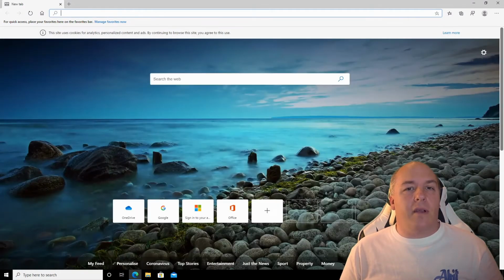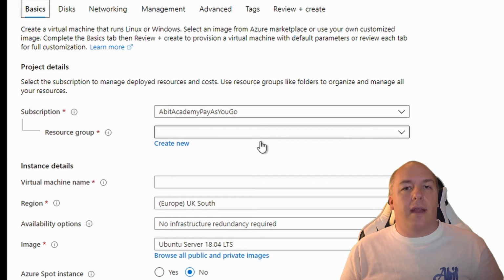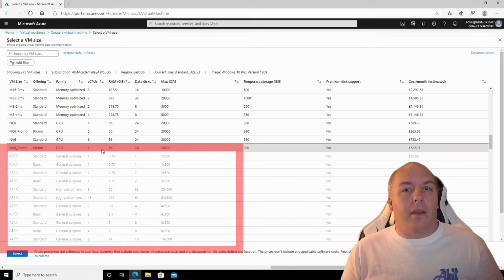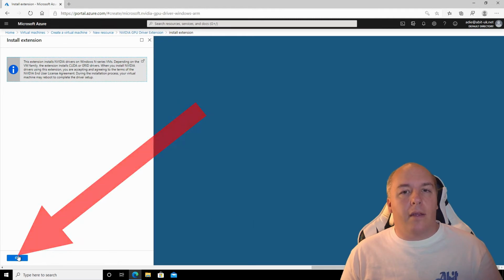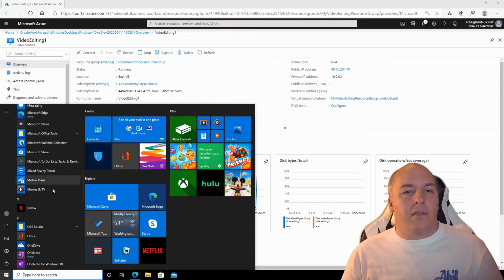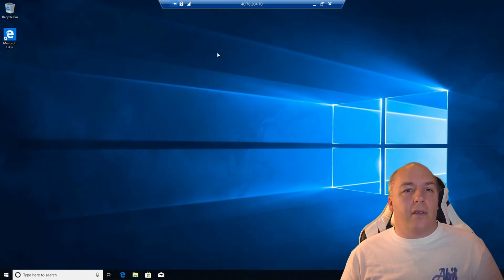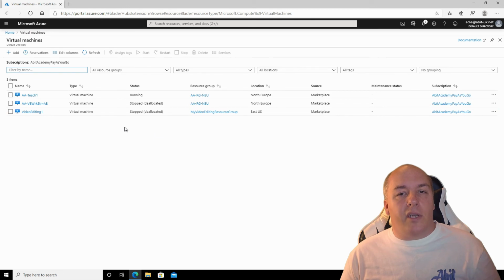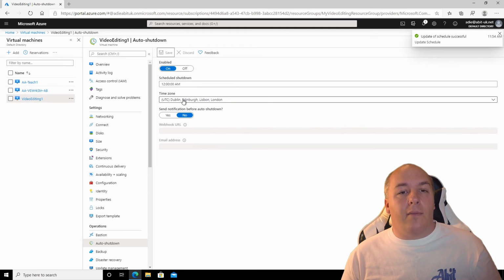Build Azure VM to run resource intense tasks that you can then access from any device.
I show you, step by step, how to utilise Microsoft Azure to create a Virtual machine that can run resource intense programs like video editing software (Davinci resolve and Adobe Premier Pro), I then show you how to connect and use this machine from old, slow computers. Start a project on one computer, pick up exactly where you left it on a different computer or even an Ipad.

2.5-4% Daily Interest with just 5 clicks